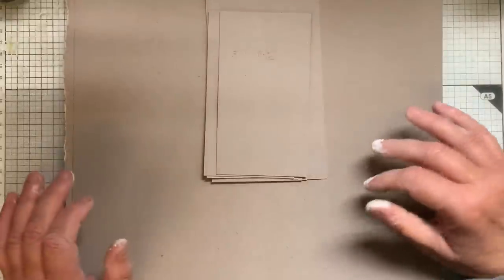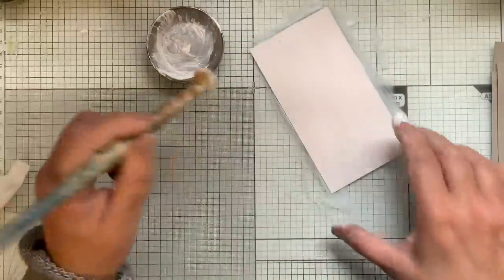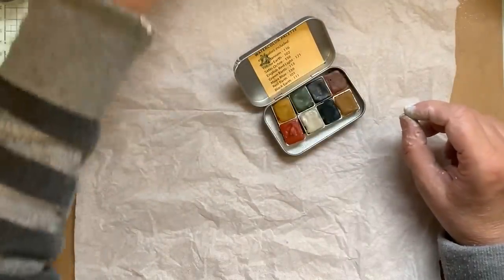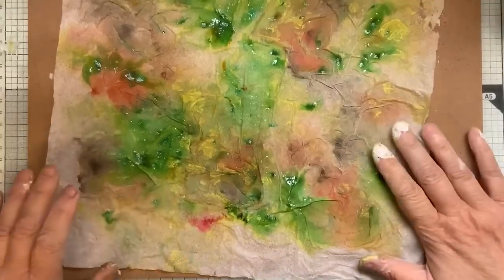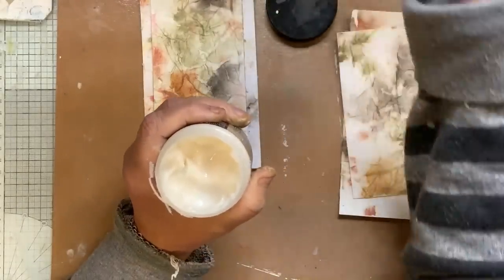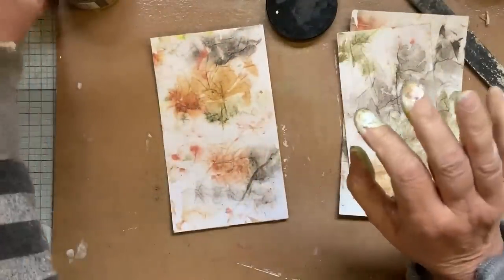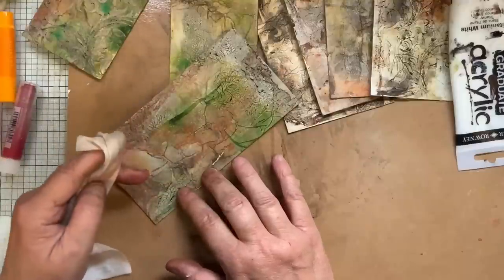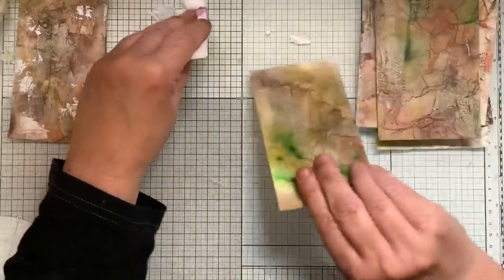**JUNK IN THE TRUNK** #24 Using Scrap card & Napkin waste Part 1